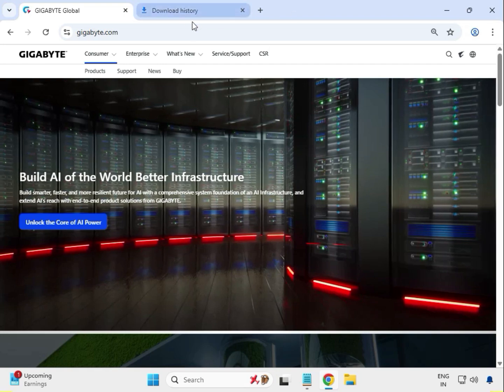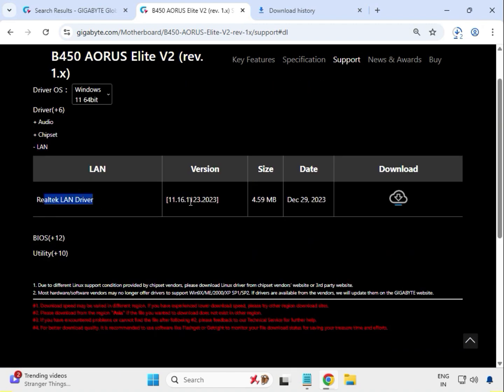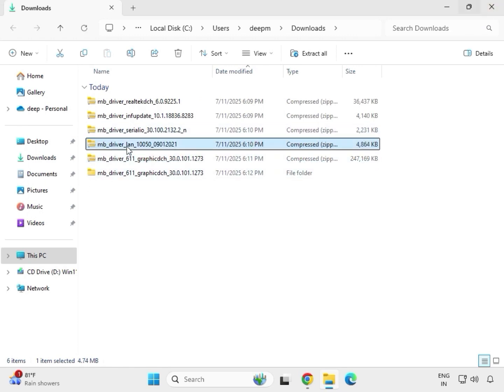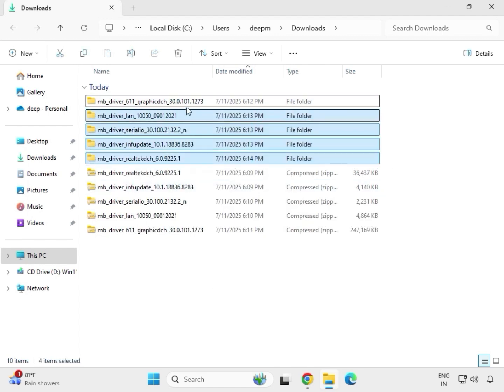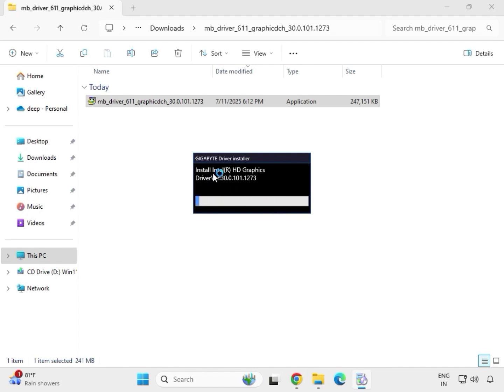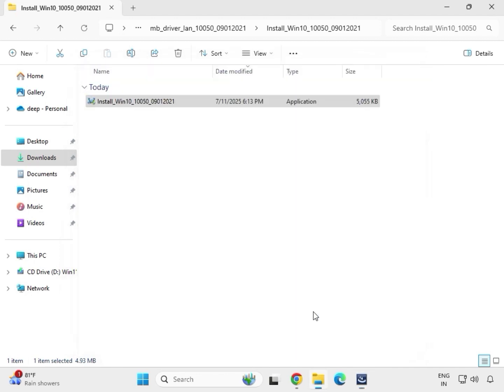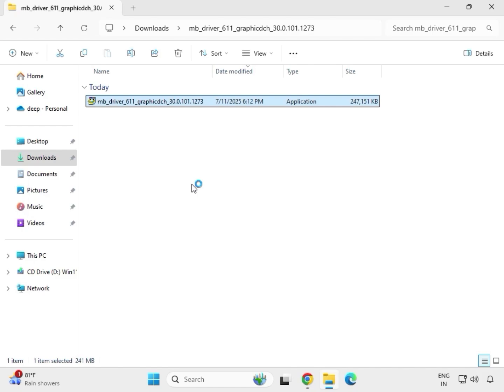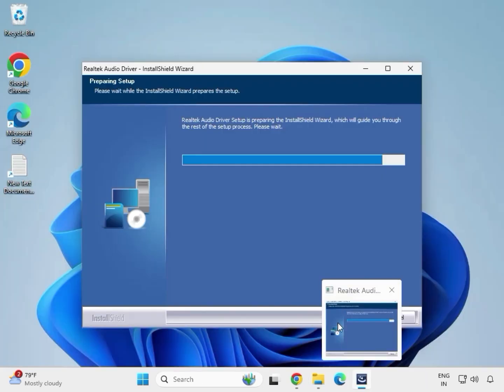Install All Required Drivers for Gigabyte B450 AORUS Elite V2